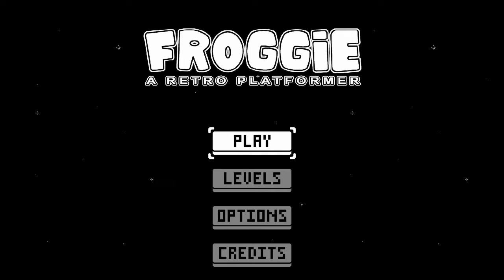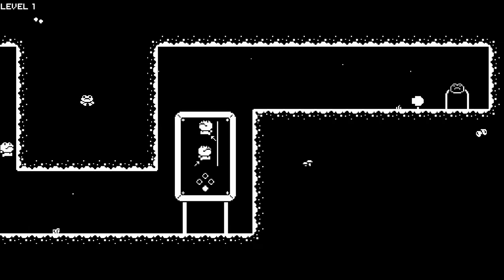Froggie | Easy Cheap Fast Platinum! | 100% Trophy Guide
My trophy guide for Froggie! Available on PS4 and PS5, this is a 100% trophy guide and walkthrough. This game is Crossbuy and has 4 stacks.

Return to a simpler style of platforming action in Froggie - A Retro Platformer, a side-scroller presented in minimalistic black-and-white style where you take the role of an anthropomorphic frog as he leaps his way through 100 challenging levels! Run, wall jump and wall slide with fluid pixel art animation as you hop on enemies’ heads, avoid spike traps and more!

00:00 - Intro
00:10 - Levels 1-5
00:56 - Levels 6-10
02:03 - Levels 11-15
03:28 - Levels 16-20
05:33 - Levels 21-25
07:22 - Levels 26-30
09:12 - Levels 31-35
11:27 - Levels 36-40
12:54 - Levels 41-45
14:51 - Levels 46-50